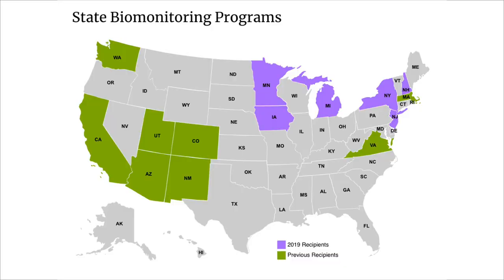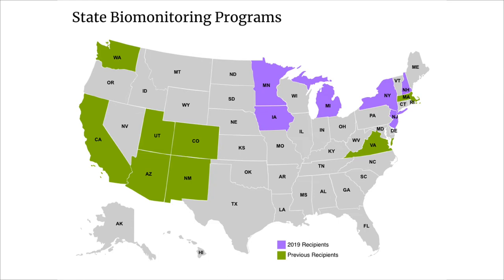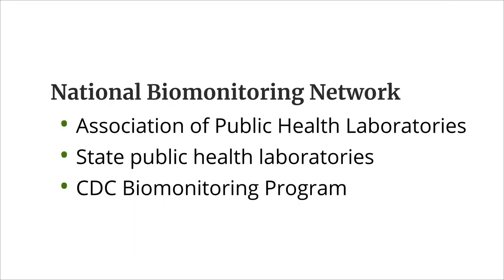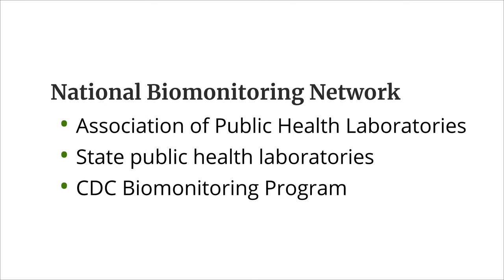Section 1: What is biomonitoring?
Chemicals are all around us: in our food, water, and even the air we breathe. CDC’s National Biomonitoring Program studies the chemicals in our environment —and what happens when we come into contact with those chemicals. This important research helps us identify chemicals that may be harmful to our health and take steps to reduce potential health risks.